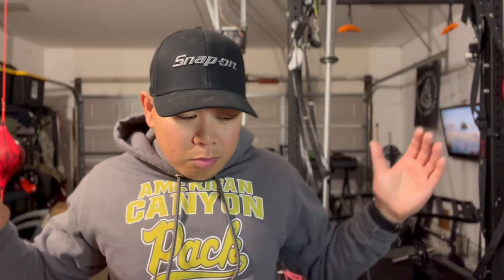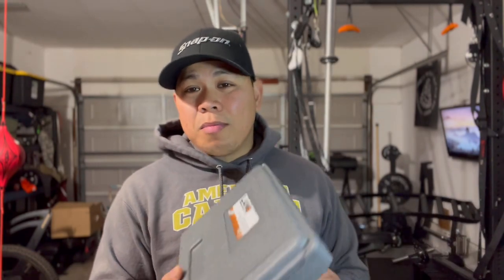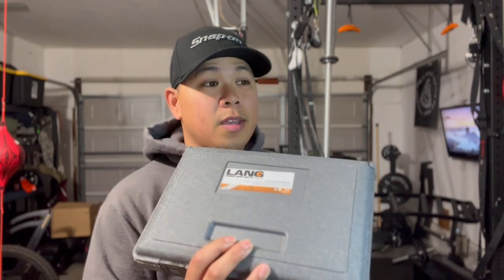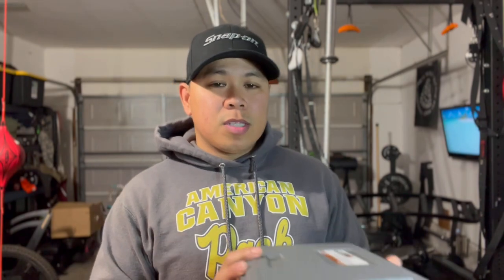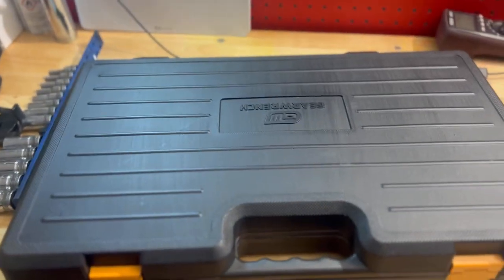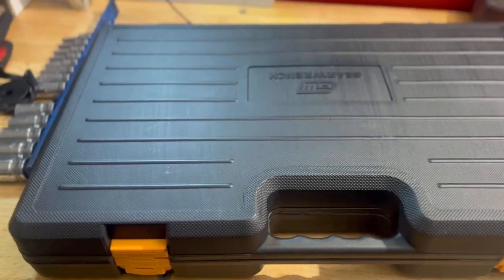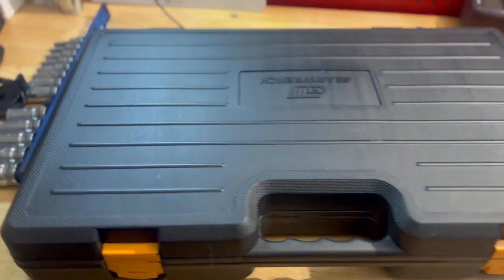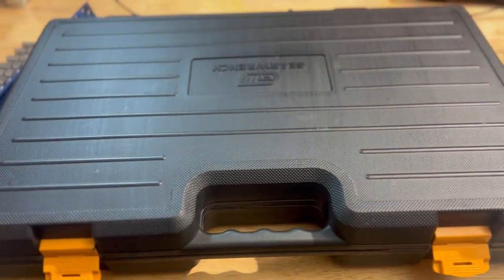Most Borrowed Tools Haul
What up my tool people today Is tool haul for that I borrowed the most over the last 3 years being an apprentice for Freightliner.